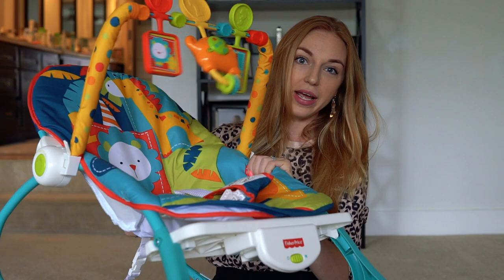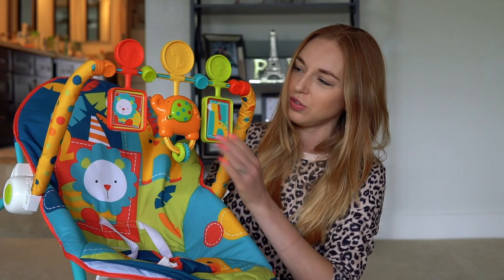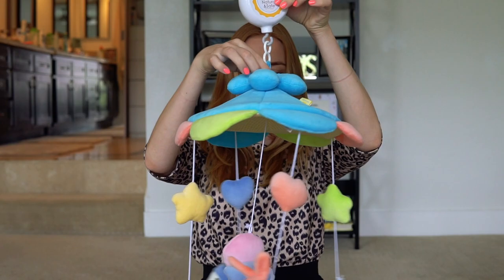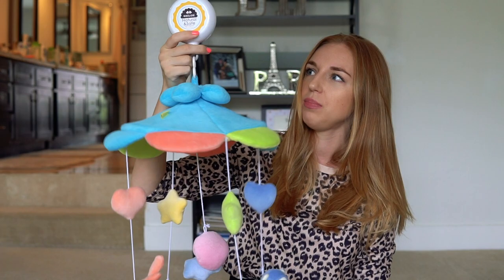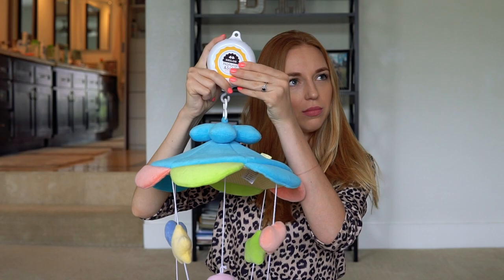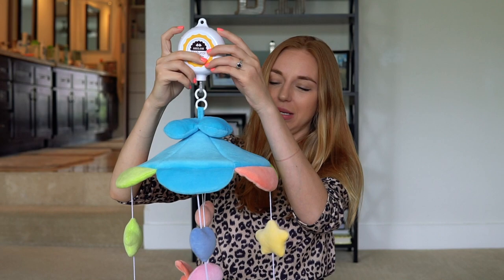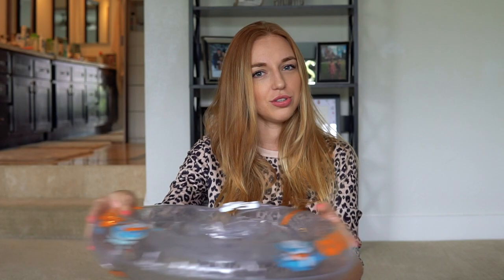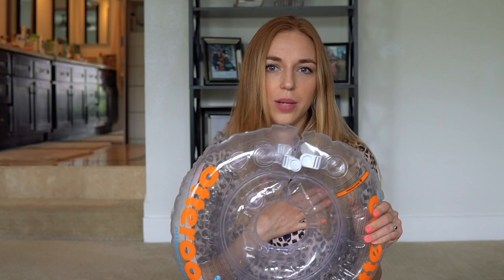Newborn baby essentials ( 0-3 months)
Hi everyone! Here is my first video about baby essentials for a newborn. In this video, I am focusing on some amazing baby items that has helped me a lot as a new mom. Happy watching! ;-)

BABY ITEMS MENTIONED:

Fisher-Price baby swing

4moms Mamaroo baby swing

Fisher-Price baby rocker

SHILOH baby crib musical mobile

B&H baby water thermometer

Japanese diapers:

Playgro Mimsy stroller toy

Fisher-Price piano gym